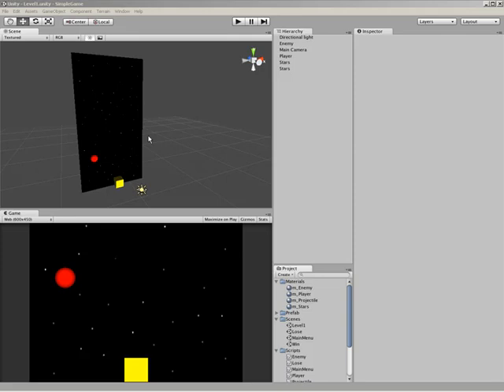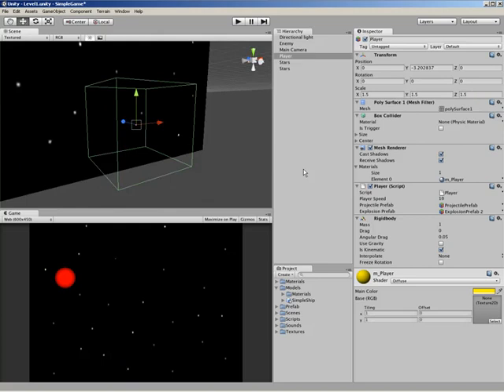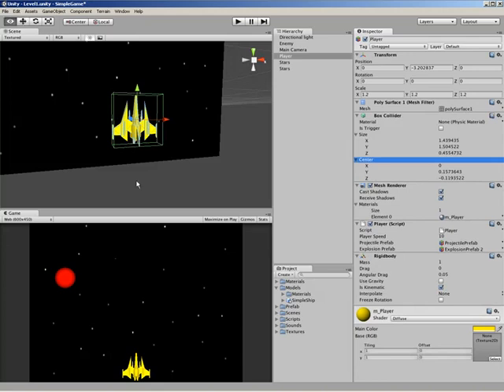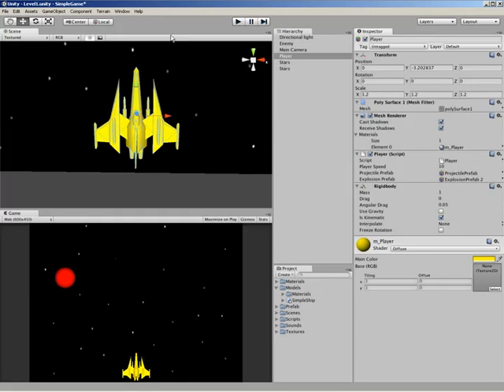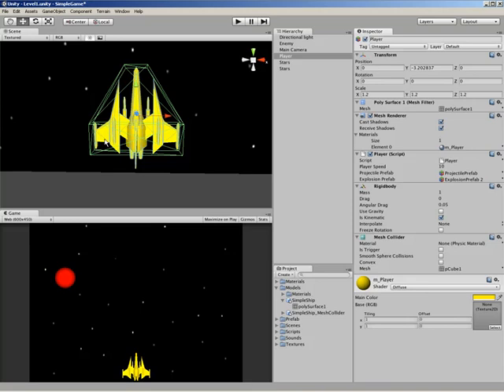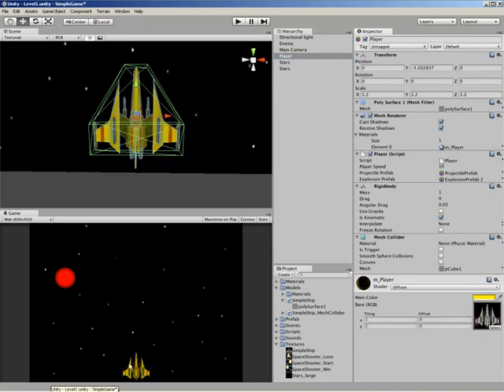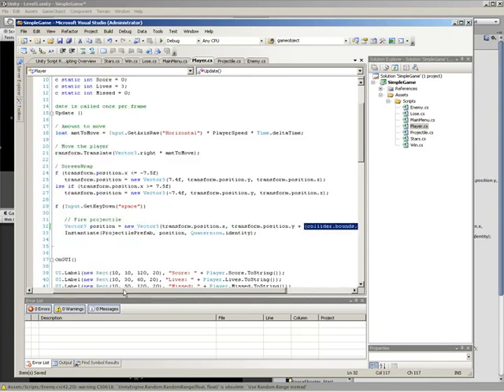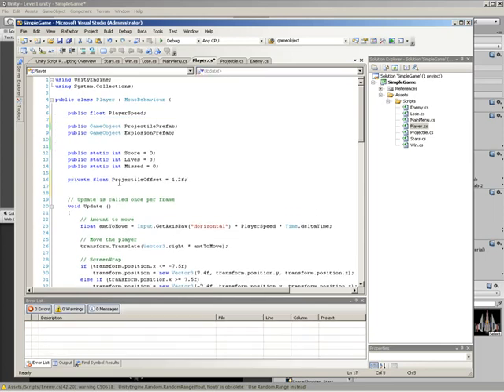3DBuzz - Unity Standard - part 01 - 26 new player geometry